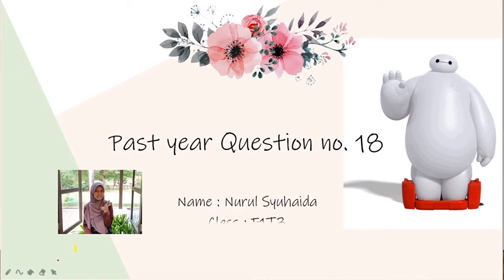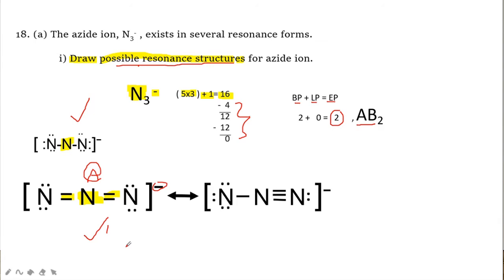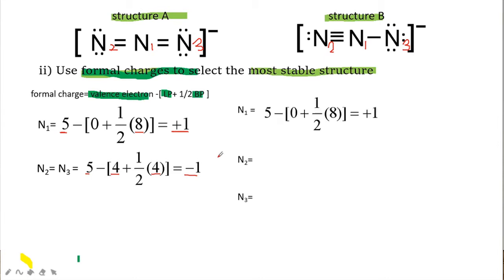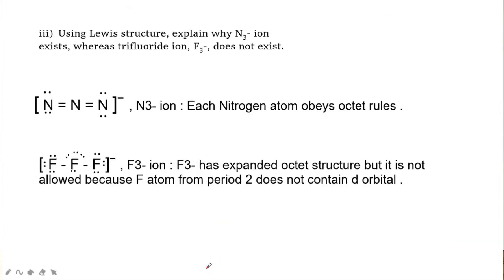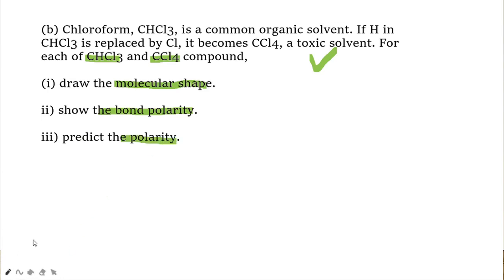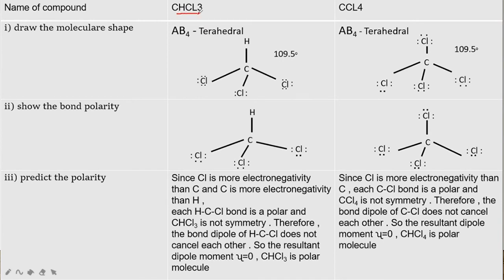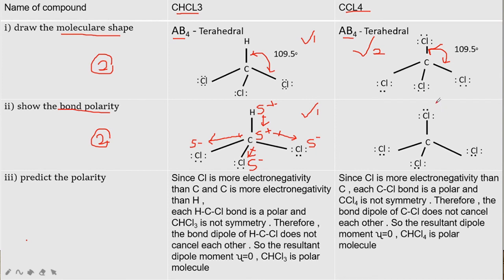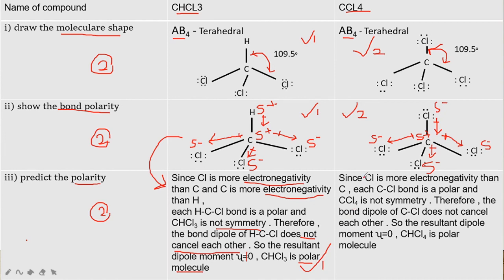Q18 Past Year Chapter 4 Chemical Bonding (PSPM 2017/2018)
This is Q18 from Past Year Module KMPk 2020/2021.
This video was presented by NURUL SYUHAIDA BINTI MOHD ZOHER
from F1T3 with the guidance from tutorial lecturer Madam Kong.

By Chemi KongSL